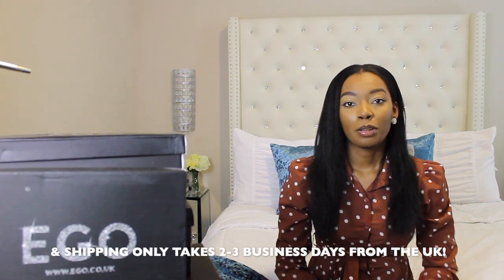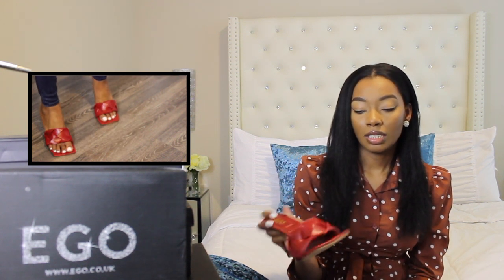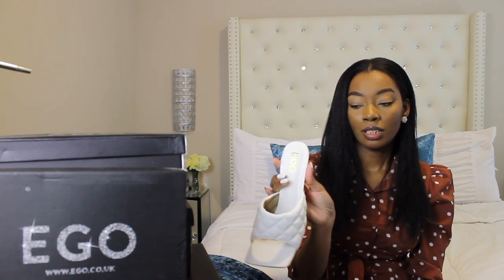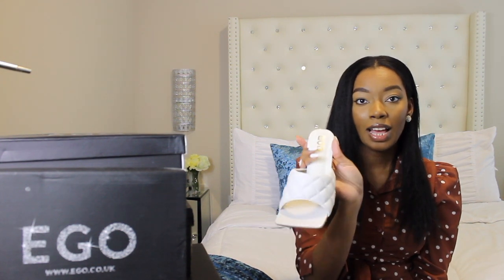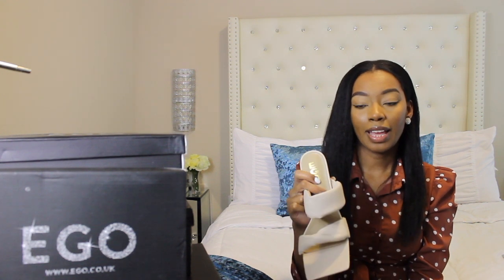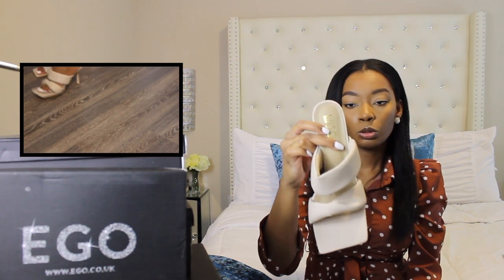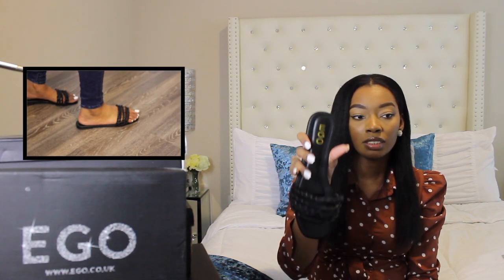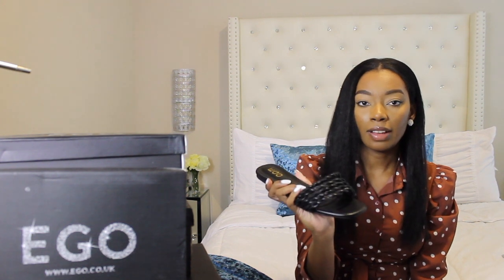HUGE EGO OFFICIAL SHOES | 2020 TRY ON HAUL | BLACK FRIDAY SALE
Heyy everyone!!! Thanks so much for taking the time to watch this video.  I hope it was helpful to try these shoes out if you haven’t ordered from EGO before.

Get $40 cash back for joining Rakuten & get cash back for shopping

Turntup Woven Square Peep Toe Mule In Black Faux Leather PADDED HEELS